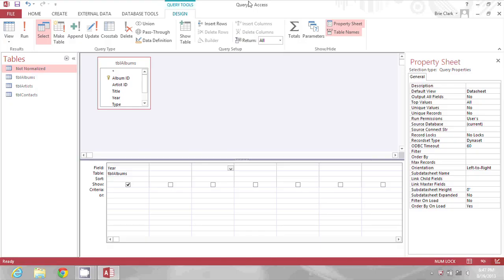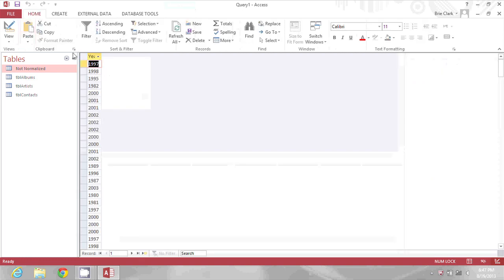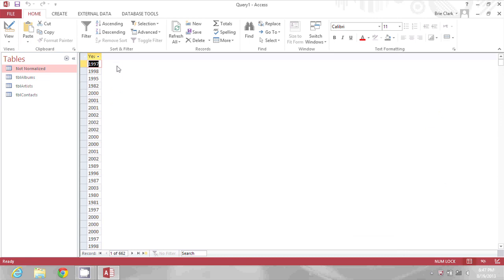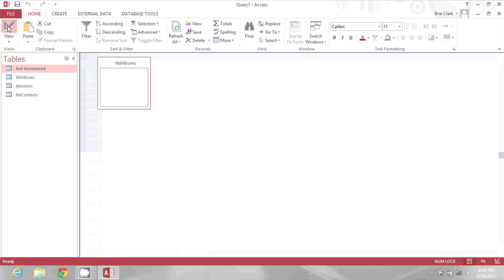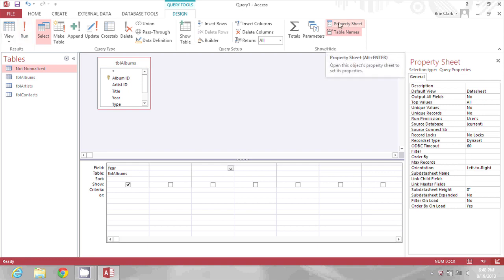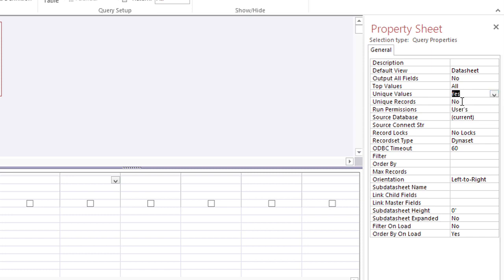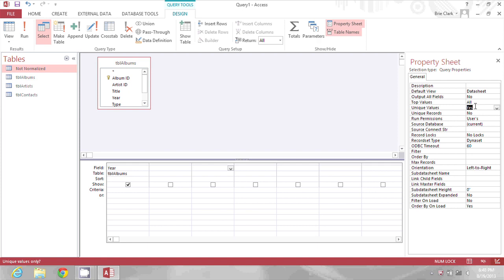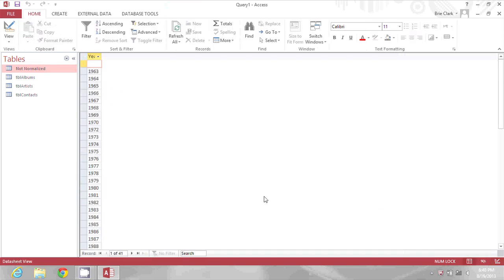How to Count Unique Records in a Microsoft Access Database : Microsoft Office Tips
Counting unique records in Microsoft Access is something that you can do by modifying your query properties. Count unique records in a Microsoft Access database with help from a longtime software expert and professional in this free video clip.